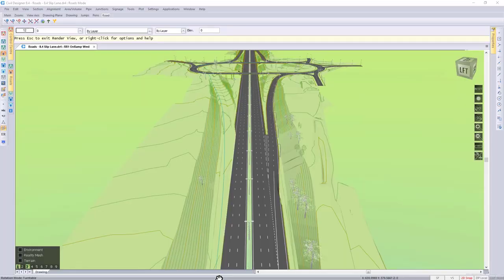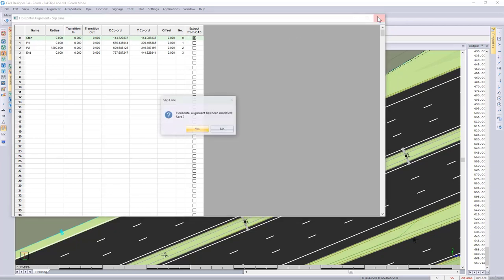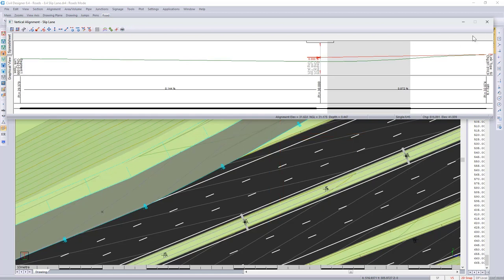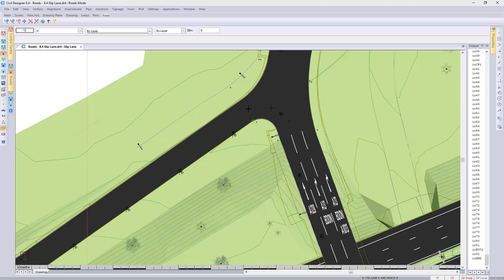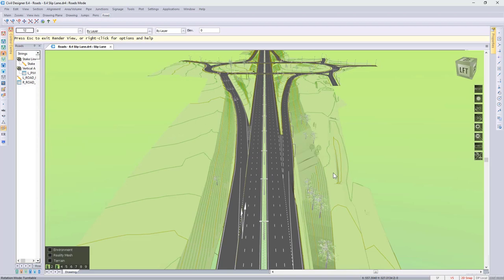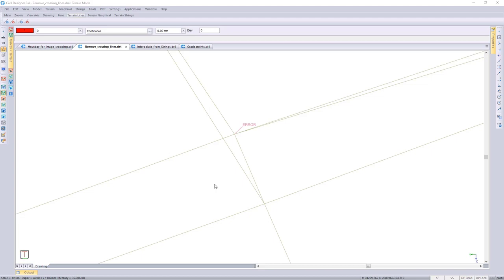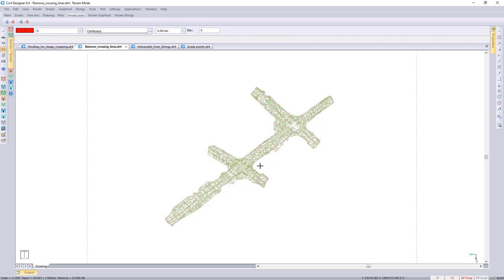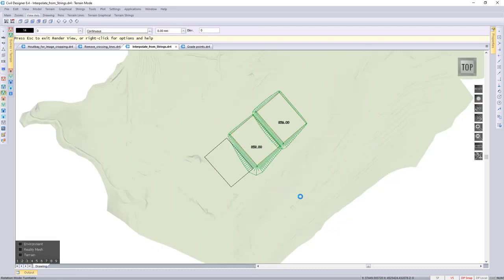CIVIL DESIGNER Open Classroom - Slip-lanes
Slip-lanes and other features